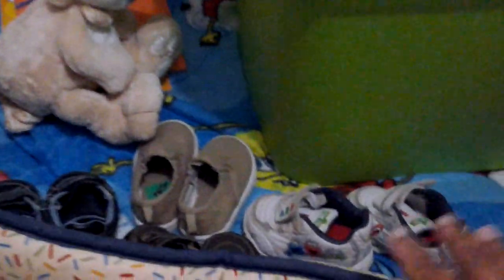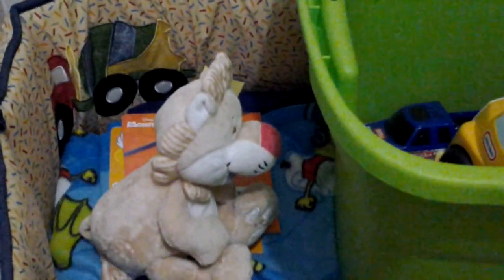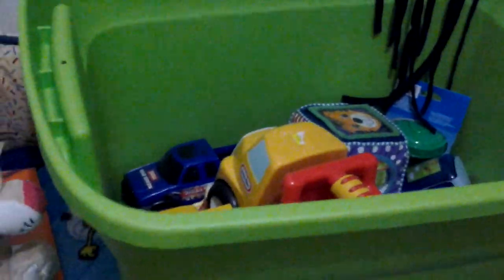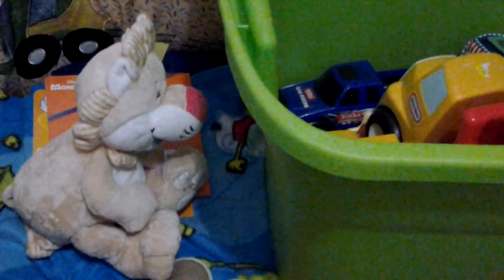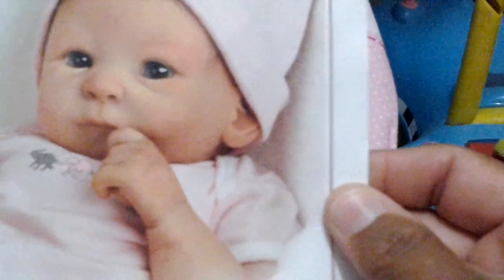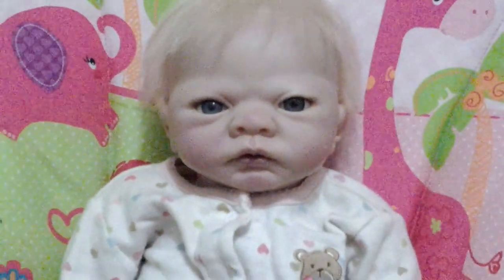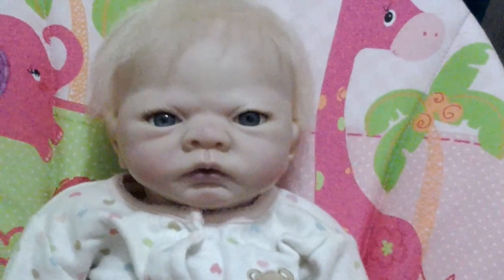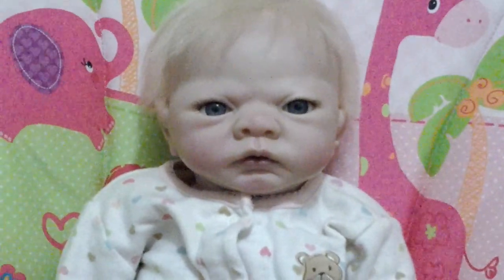I am thinking of getting another doll.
Emilys POTN, toddler update, and I am thinking of getting another doll from the Ashton Drake Galleries.